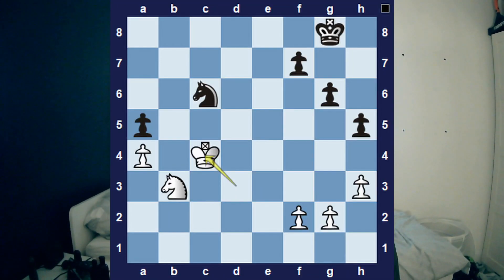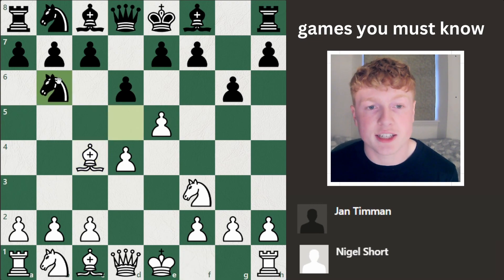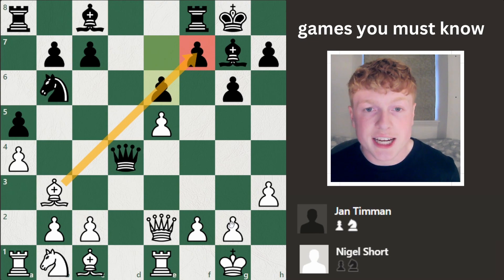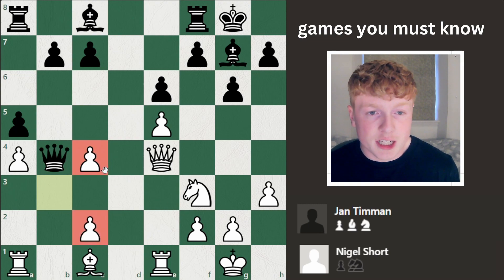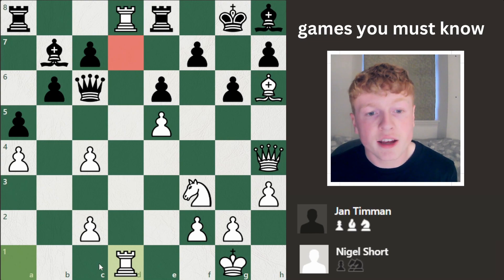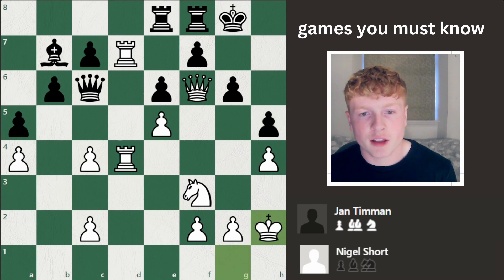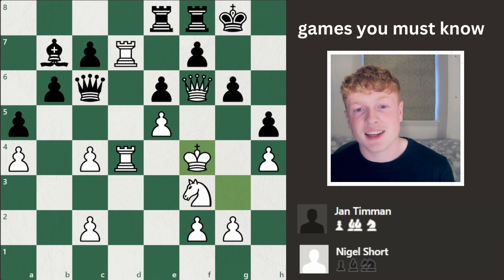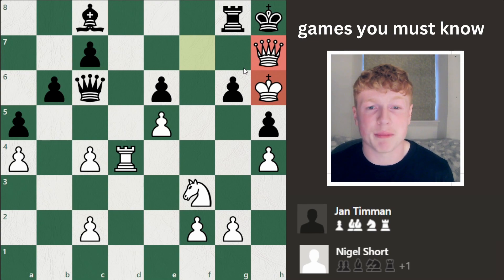The Immortal 'King Walk' game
In this game Nigel Short managed to find a brilliant way to checkmate his opponent, without going for any crazy sacrifices or pawn storms, he marches his king up the board until an unstoppable checkmate is threatened.